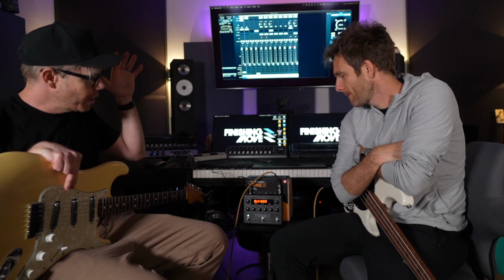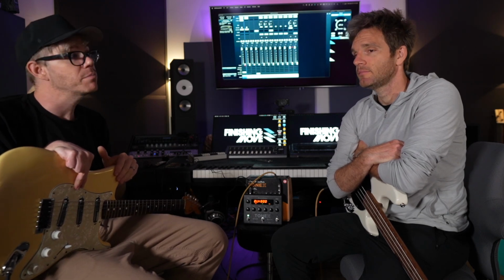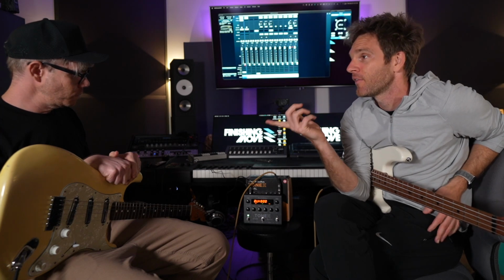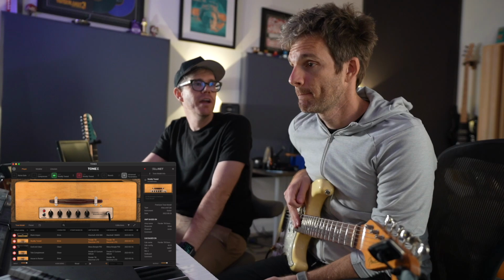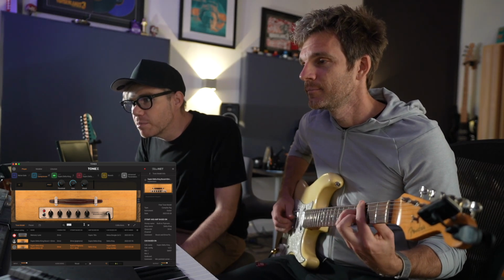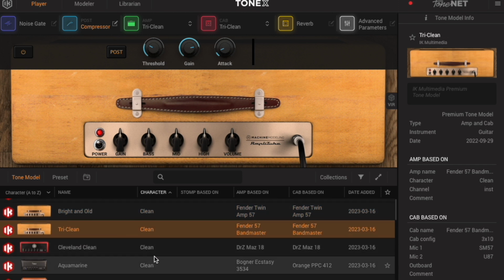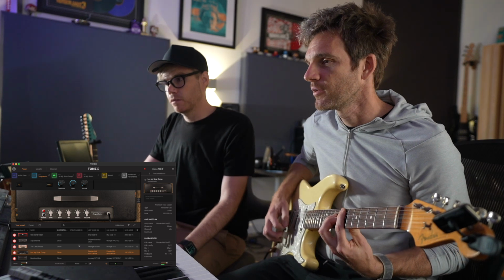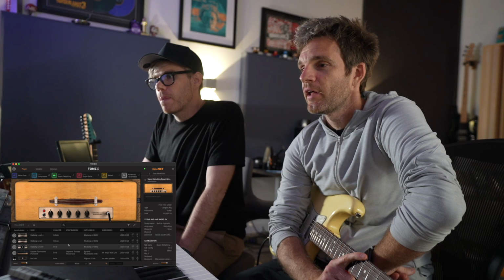You're Gonna Want a TONEX Pedal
Thanks to Brian Lee White @FinishingMoveInc for showing me the ropes. Show him some love: